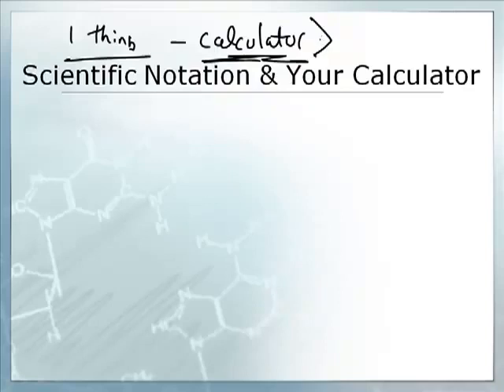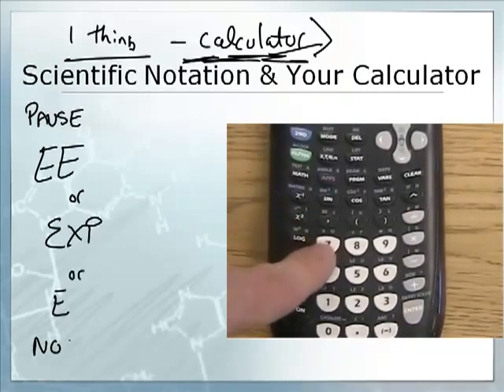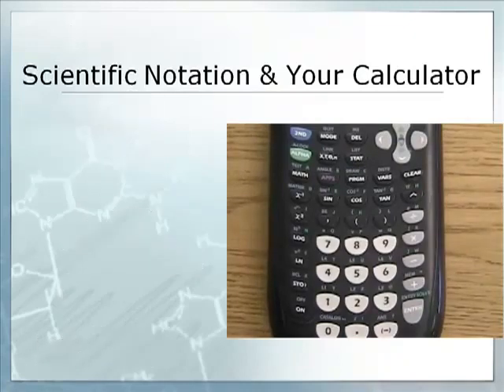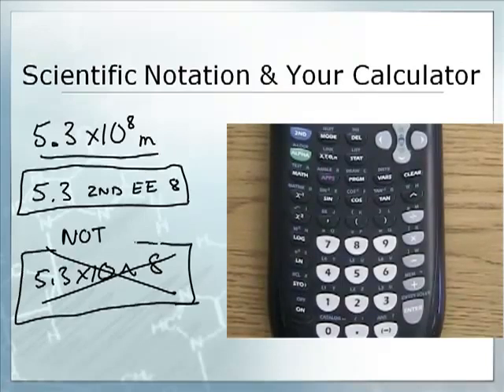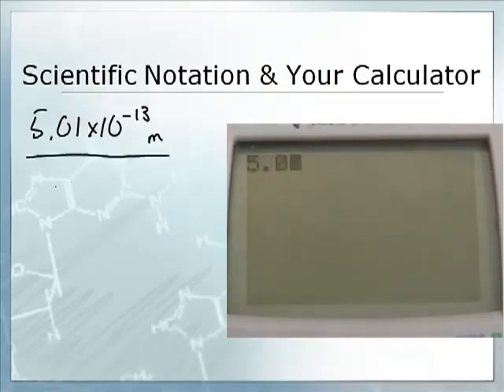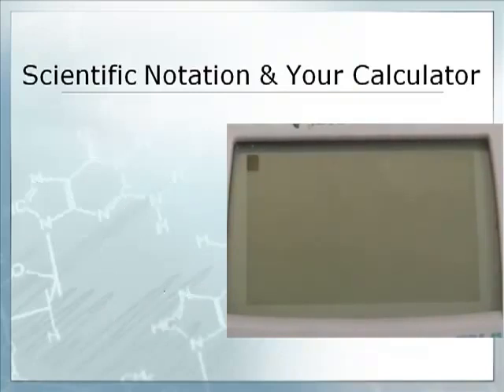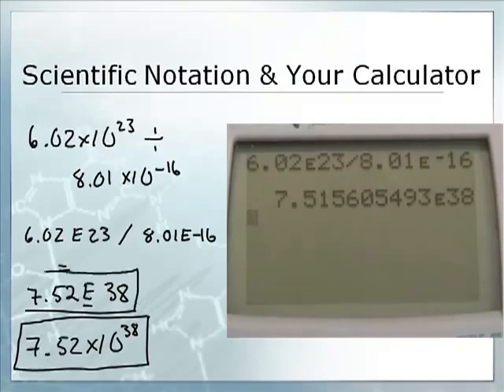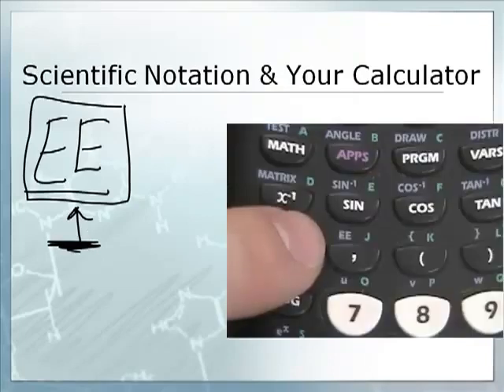Measurement 1.4b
A discussion about how to use different measurement tools.